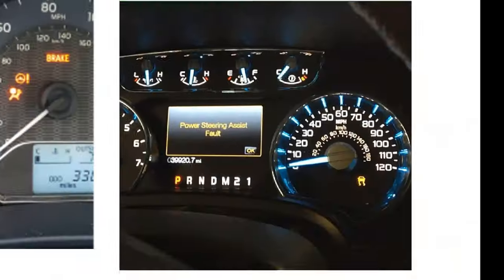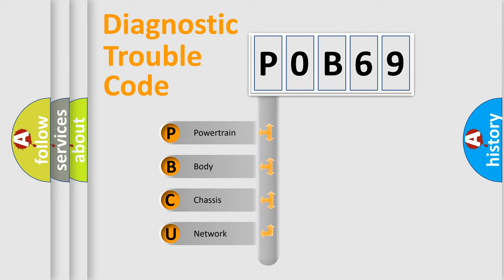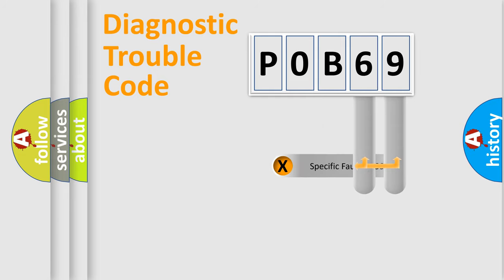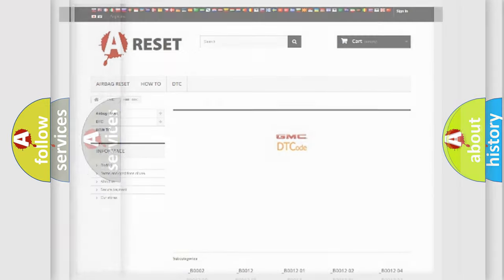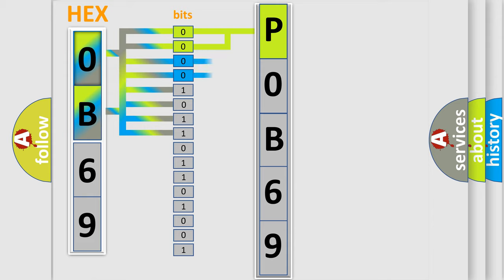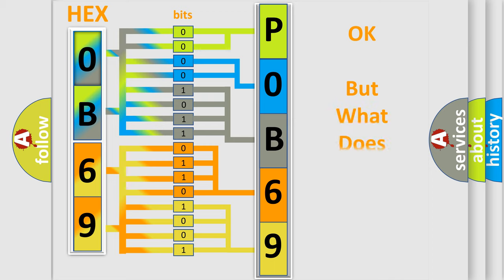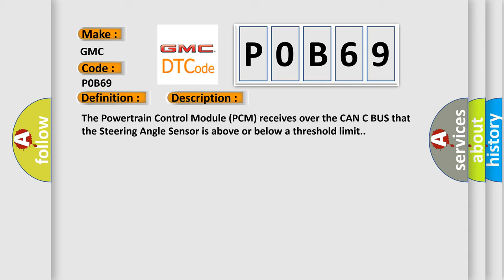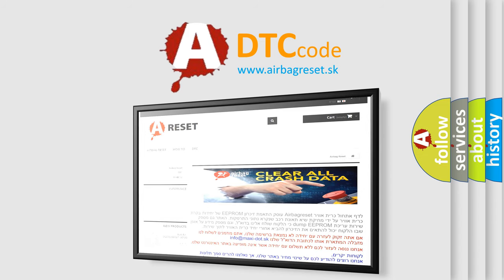DTC GMC P0B69 Short Explanation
Contents:
0:21 Basic DTC analysis according to OBD2 protocol standard.
1:48 Insight into programming
2:58 A diagnostically understandable description of the Diagnostic Trouble Code
3:05 Basic error definition

Make:
GMC
Code:
P0B69
Definition:
Steering Angle Sensor Performance
Description:
Cause:
STEERING ANGLE SENSOR IMPROPERLY CALIBRATEDOCCUPANT RESTRAINT CONTROLLER (ORC)ELECTRIC POWER STEERING MODULE